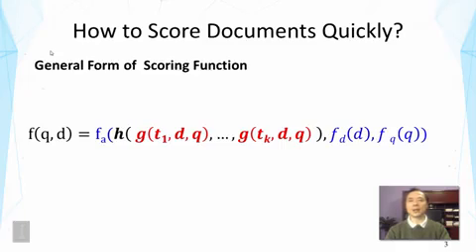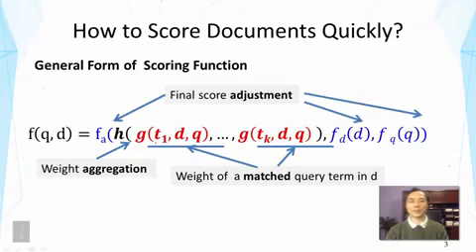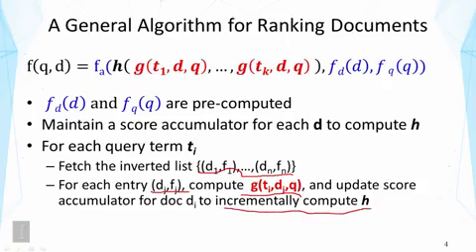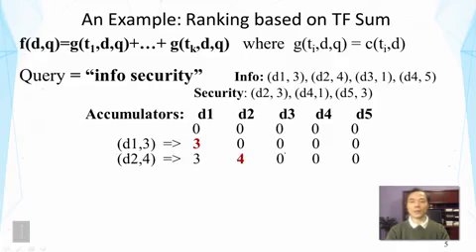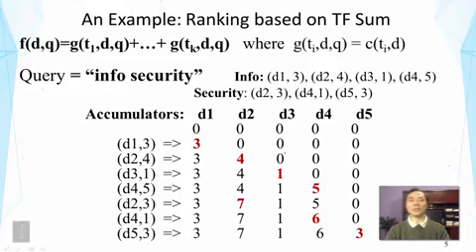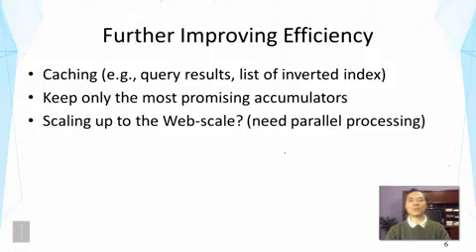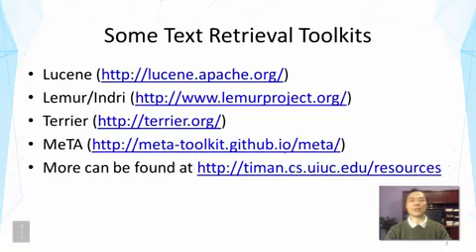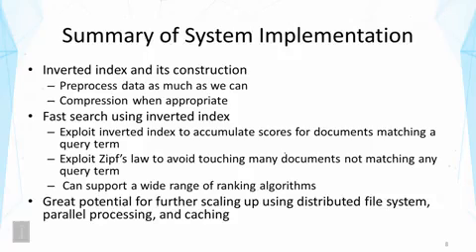DATA MINING 2 Text Retrieval and Search Engines Lesson 2 6 System Implementation Fast Search